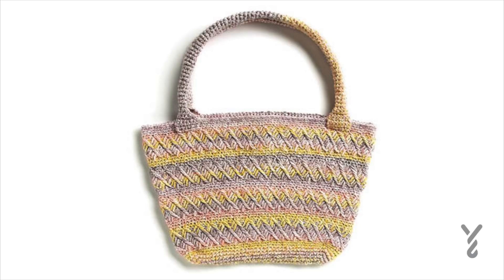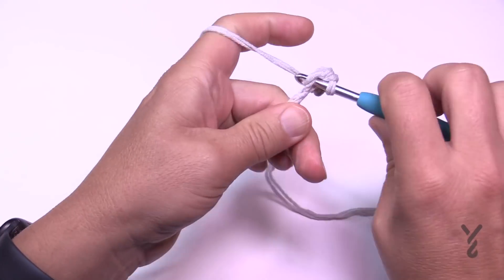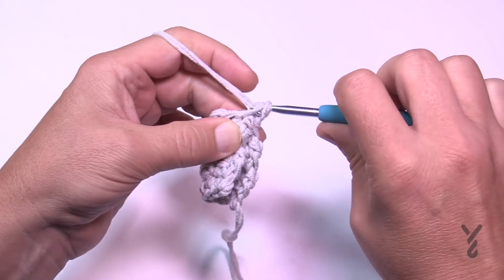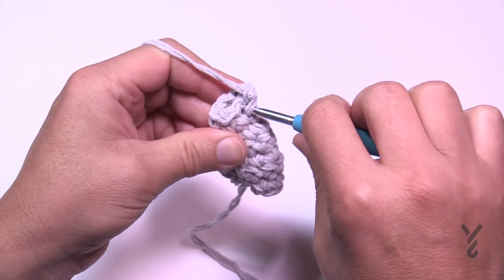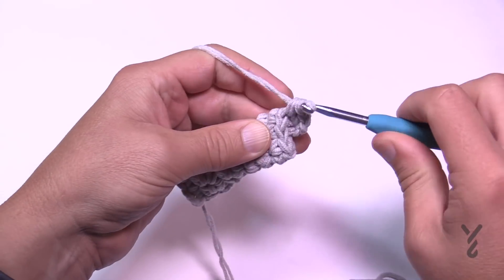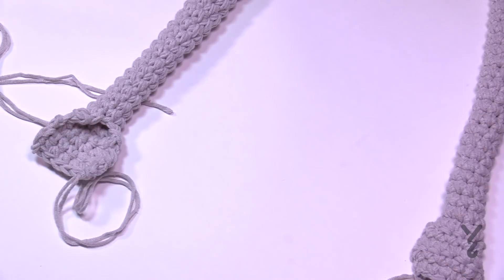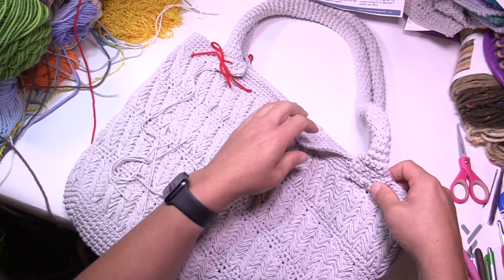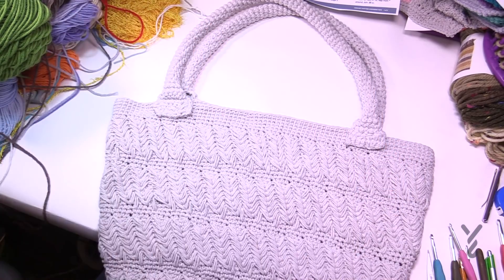How to Crochet Easy Tube Handles for Bags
There are many ways to crochet a bag handle. This one is a crochet tube with opened up ends to spread to sew to the bag. Video will demonstrate making the handles and go through positioning and sewing.

VIDEO CHAPTERS
0:00 Start
0:15 Pattern Overview
0:57 Crochet the Handle
6:11 Tips and Demonstration for Positioning and Sewing